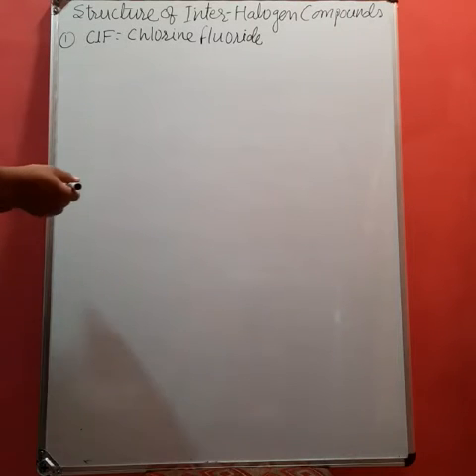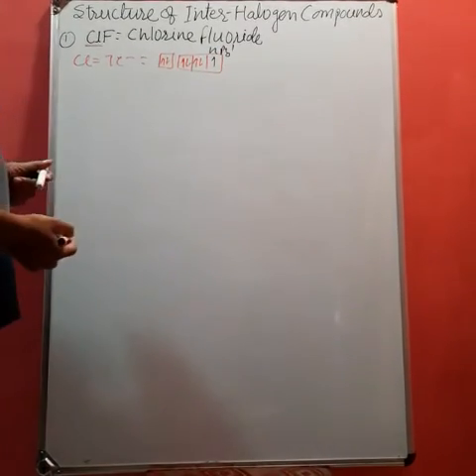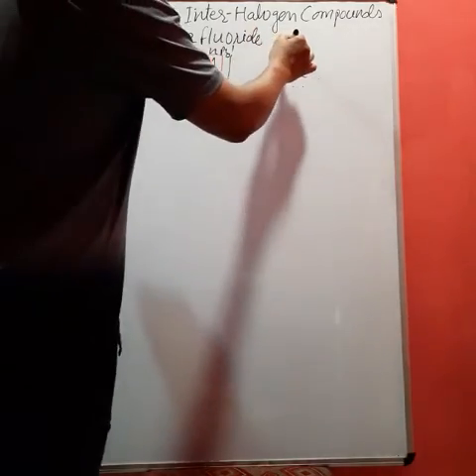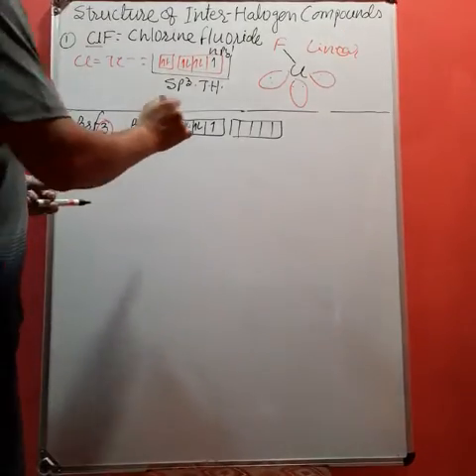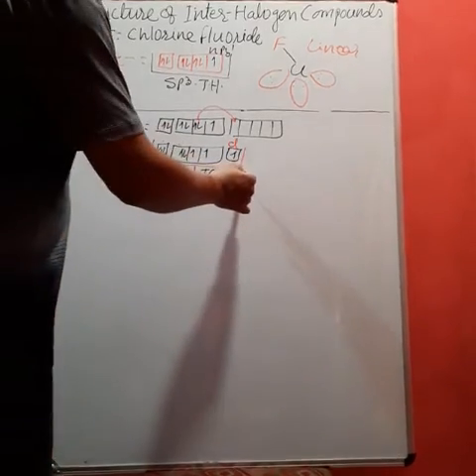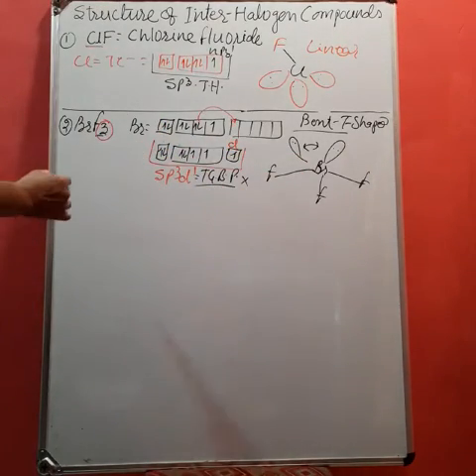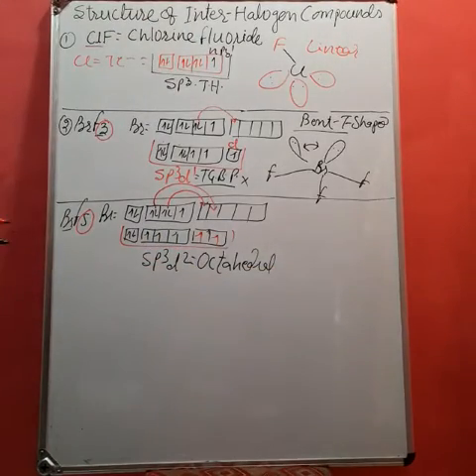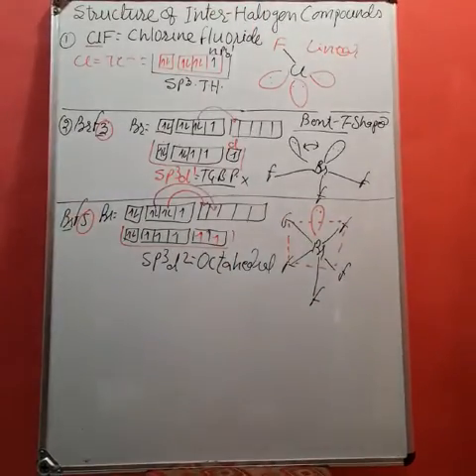Structure of inter halogen compounds